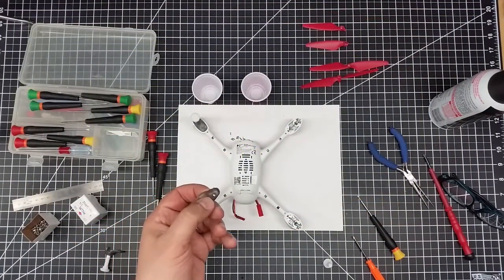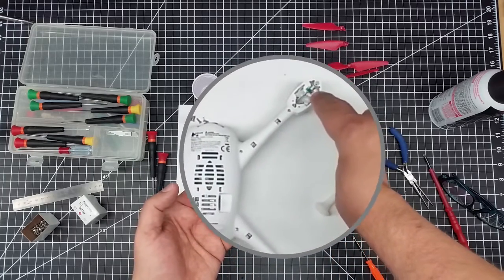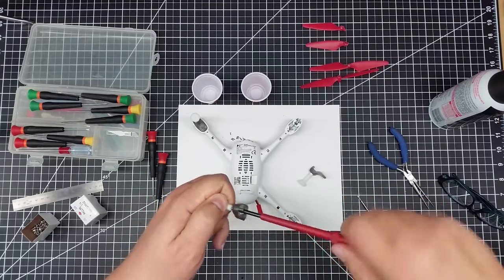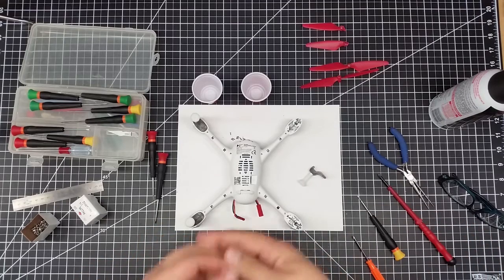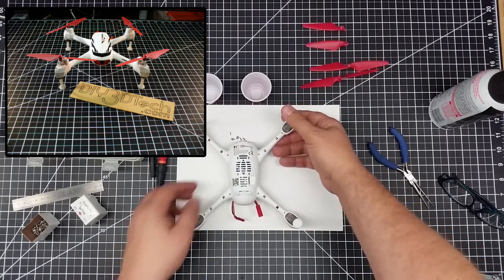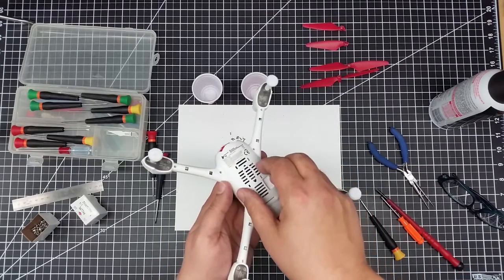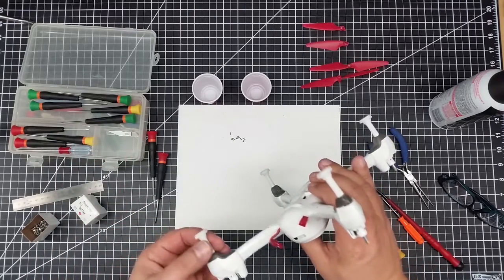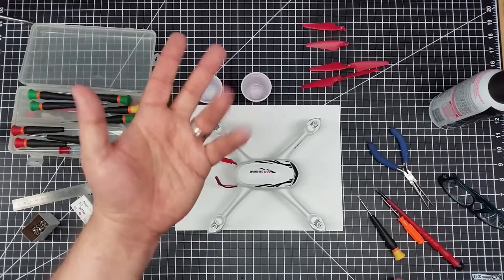Video Drone - 3D Printed Legs for the Hubsan X4 H502!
for more information on this and many other projects! As in this episode, we will be designing and 3D printing legs for the Hubsan H052e and H502s that mount via #4 screws to the landing pads.  This is an easy and great mod if you have a 3D printer and frankly a reason to get one if you don't have one (I recommend this one as there is so much you can make with one!